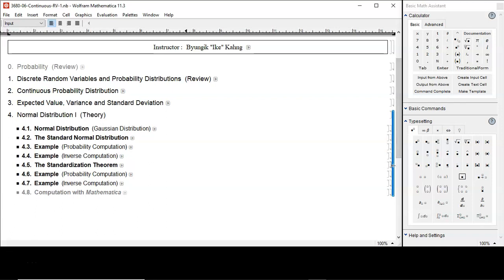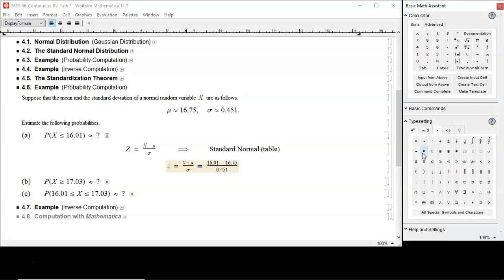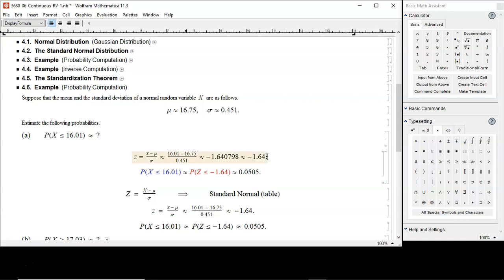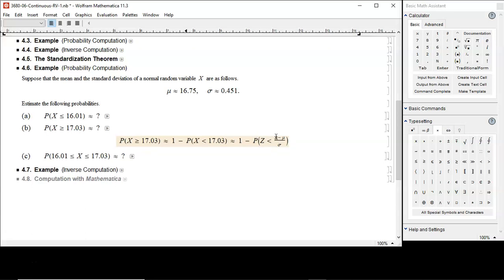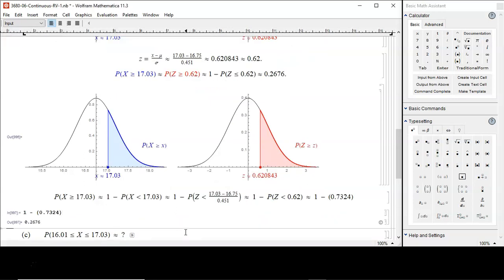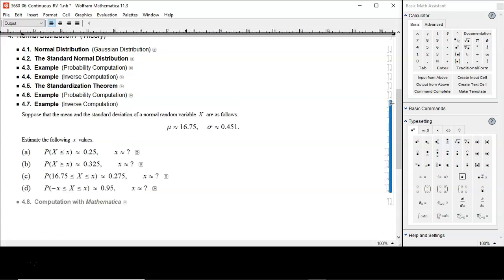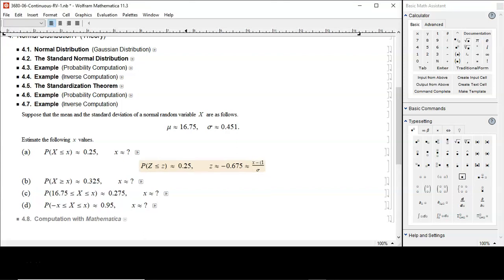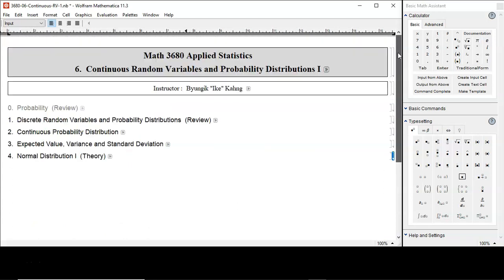3680-06-4C Normal Distribution 3